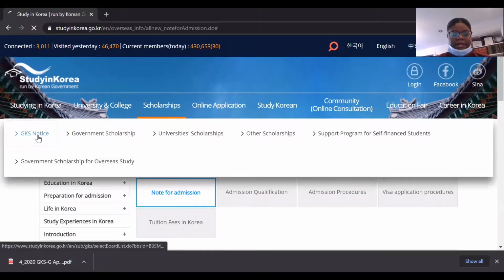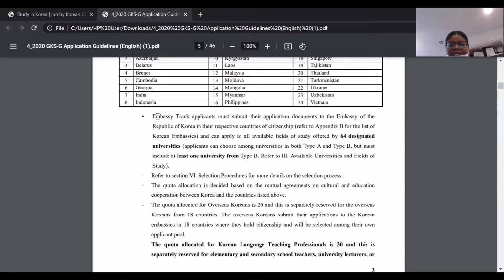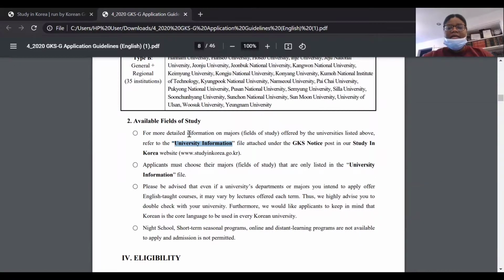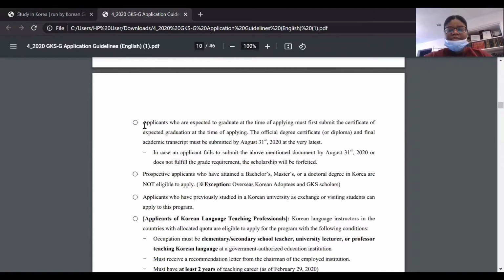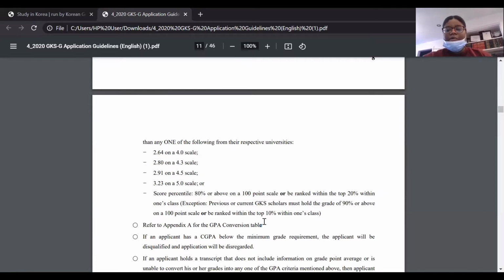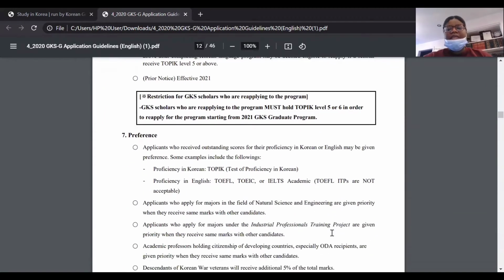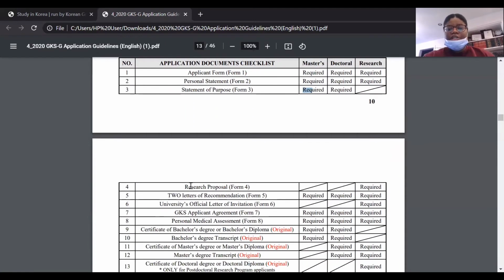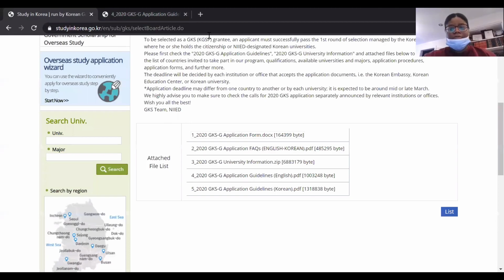KGSP complete guide| Nationality, Age, GPA requirement| Guideline & required documents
Hello everyone! In today's video, I will be talking about the qualifications and documents needed to apply for KGSP (Korean Government Scholarship Program) aka GSK using last year's guideline.

Good luck with your application!